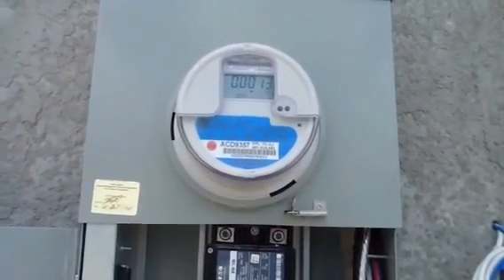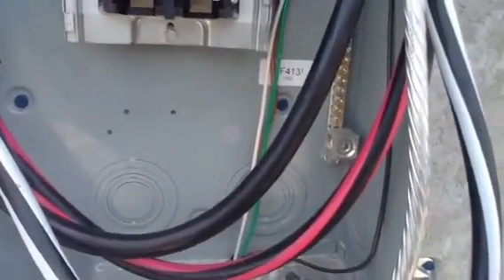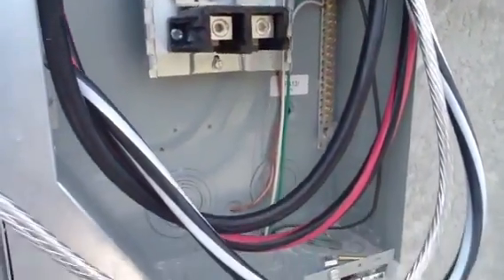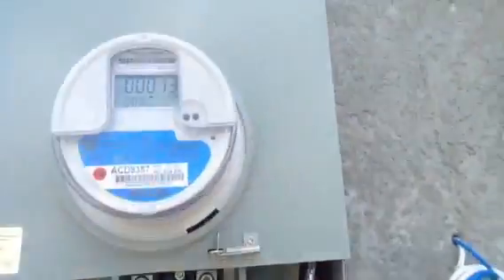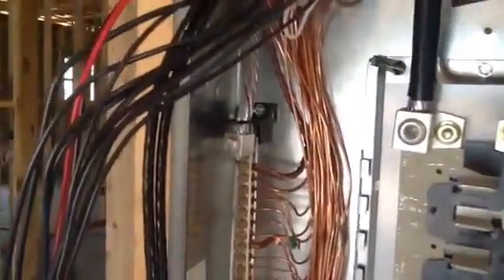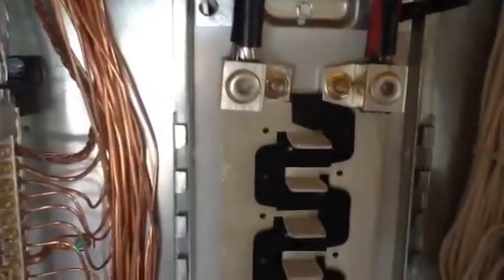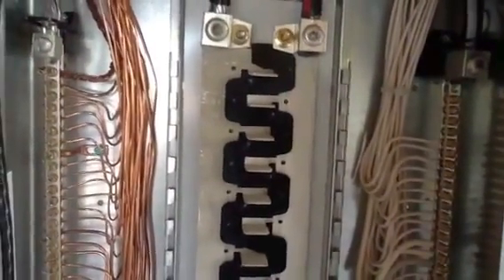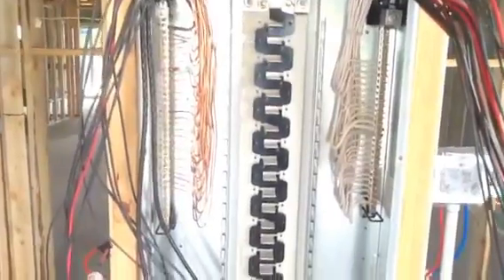How to install 200 amp sub panel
explaining how a sub-panel works, how to hook up the main high voltage 24o volts wires correctly, showing the neutral conductor and the 4wire cable showing the ground to a sub- panel, showing the number 4 solid copper  ground  electrical system. also showing the grounding block for cable TV and interne, showing how the 200 amp 4 wire service entrance cable hooks up to the sub panel, and showing the buss bar for the breaker hook up

- David